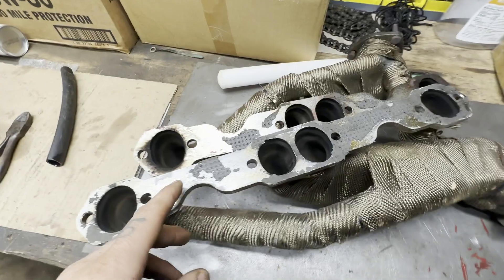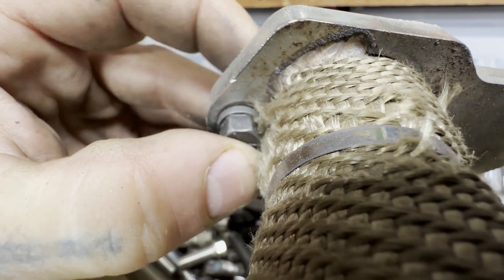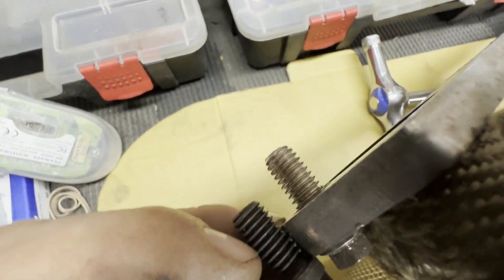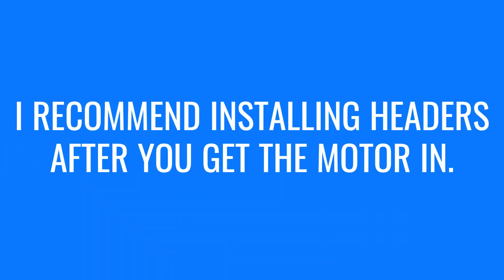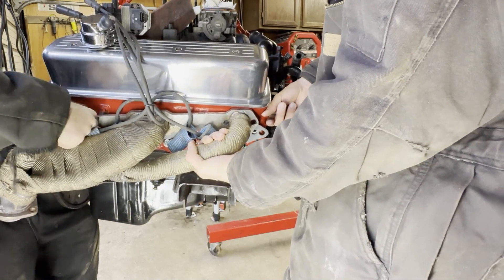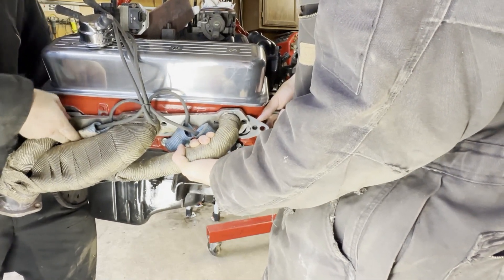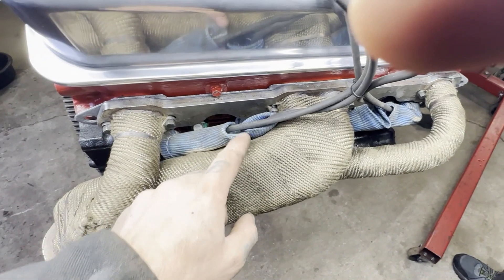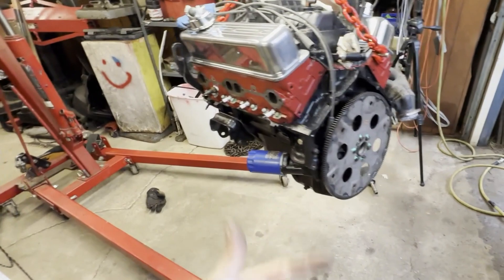HEADERS AND WIRES TIPS ON A 1997 CHEVY TAHOE 5.7L 350 VORTEC 88-98 CHEVY TRUCKS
THIS IS A FEW TIPS ON RUNNING HEADERS ON A 1997 CHEVY TAHOE 5.7L VORTEC V-8 PROTECTING PLUG WIRES WITH HEAT RESISTANT BOOTS. HEADER WRAP IS A MUST!